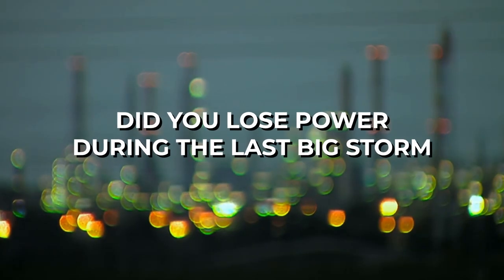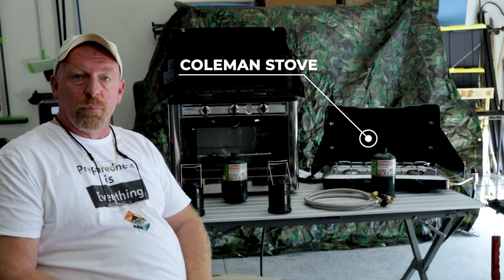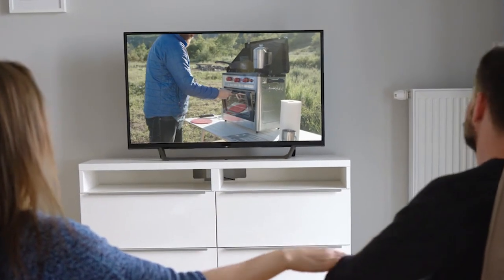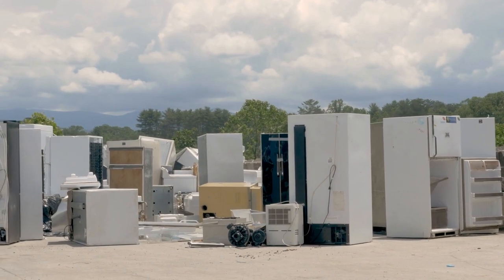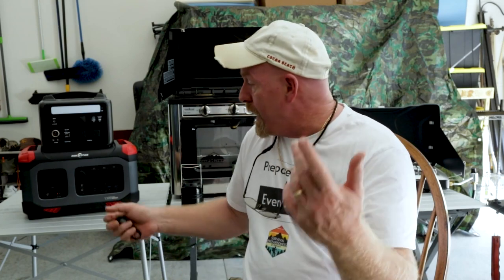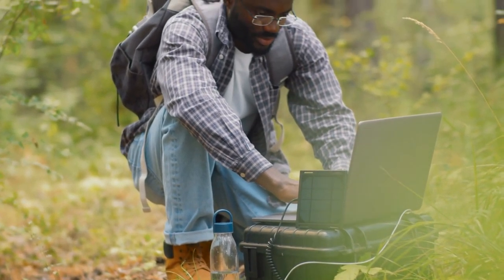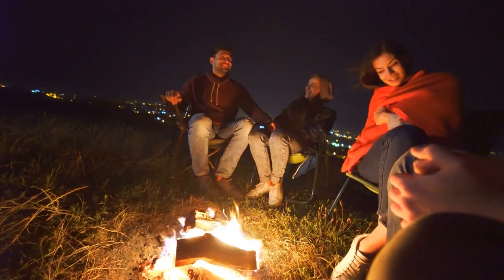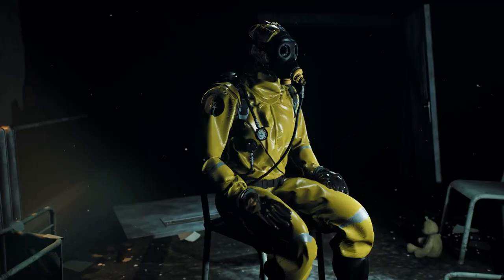Things you need to survive when the power goes out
FoodSaver FM5200 2-in-1 Automatic Vacuum Sealer